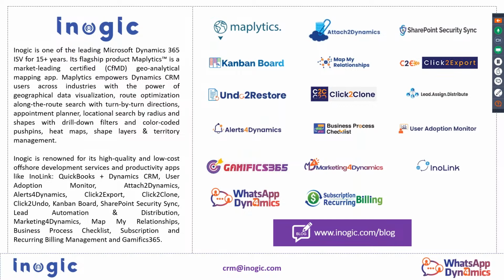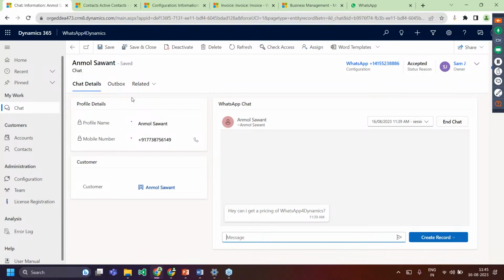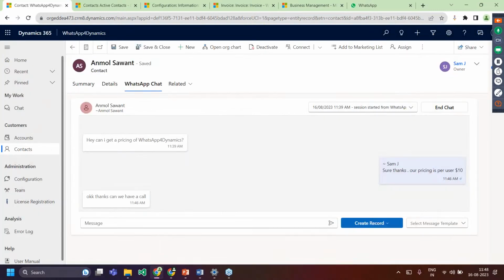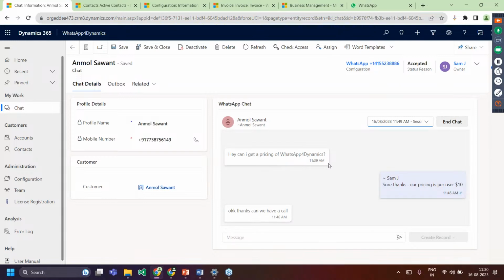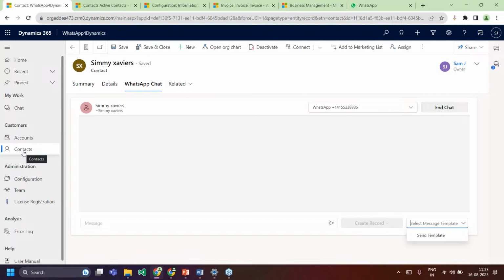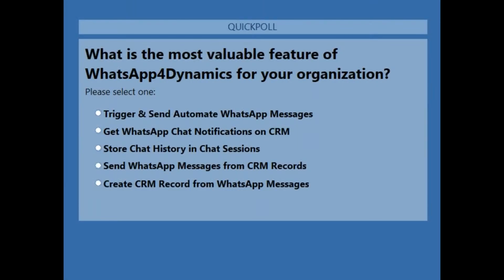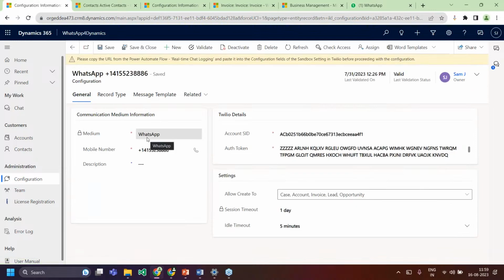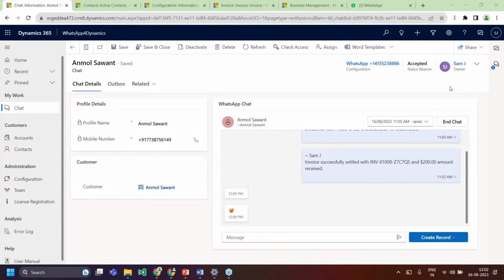WhatsApp Integration with Dynamics 365 CRM: An Exclusive First Look at WhatsApp4Dynamics!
Join us for an exclusive first look at the revolutionary integration of WhatsApp Business Account with Microsoft Dynamics 365 CRM! This webinar will showcase the powerful features and functionalities of WhatsApp4Dynamics, a cutting-edge solution that seamlessly connects your Dynamics 365 CRM with the world's most popular messaging platform!

Webinar Highlights:
• Explore the key features of WhatsApp4Dynamics and how it can supercharge your CRM capabilities.
• Witness live demos of WhatsApp integration in action and see how it streamlines communication and enhances customer engagement.
• Learn how to leverage WhatsApp4Dynamics to automate routine communication and improve overall efficiency.
• Get your questions answered by our expert panel during the interactive Q&A session.

Who Should Attend:
• CRM Administrators and Managers
• Sales Professionals
• Customer Support Representatives
• Business Owners and Decision Makers

Don't miss this opportunity to revolutionize your customer interactions and take your Dynamics 365 CRM to the next level with WhatsApp4Dynamics.
Secure your spot now and be part of this game-changing event!